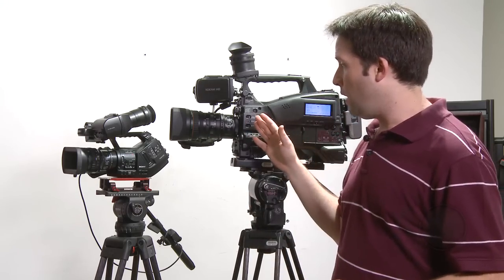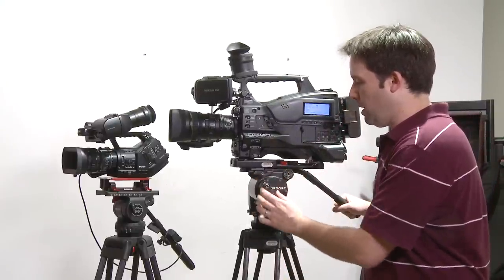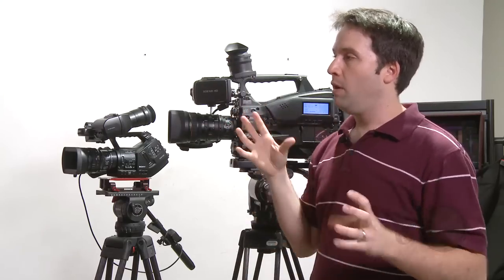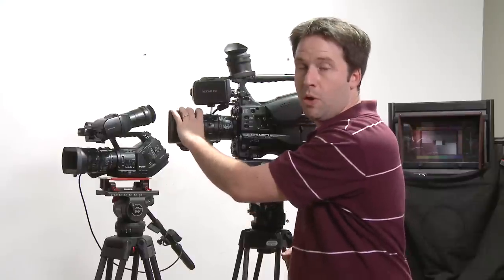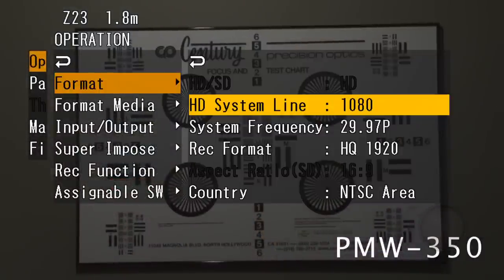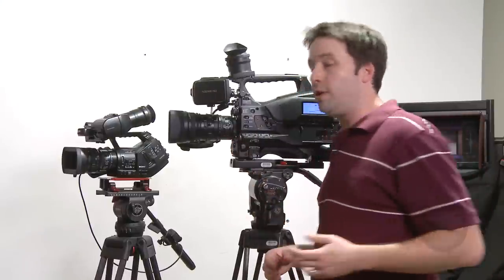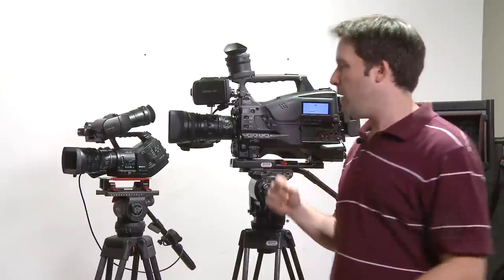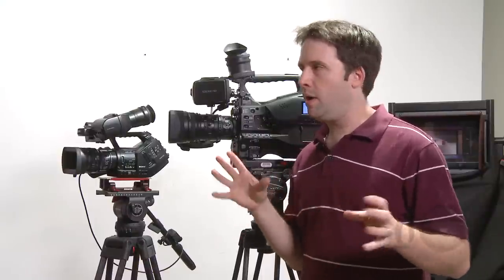Adjusting Back Focus On An XDCAM EX Camera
One of the most frequently asked questions that I receive about the XDCAM EX cameras is how to adjust back focus. Like all ENG style lenses, the lenses that come with these cameras can sometimes develop back focus issues over time. The cameras all have a method for adjusting this, and luckily the PMW350, PMW320, EX3, EX1R, and EX1 all follow a similar procedure. Watch this video to learn when and how to adjust the back focus on your EX camera.

DSCLabs has some great charts for checking back focus, they also offer a couple free ones that you can print yourself.

Note: To access the hidden menu on the EX1 / EX1R, hold the Menu, Scroll Wheel, and Cancel button at the same time. DO NOT adjust anything else in this menu.